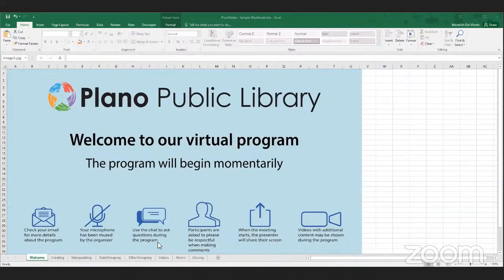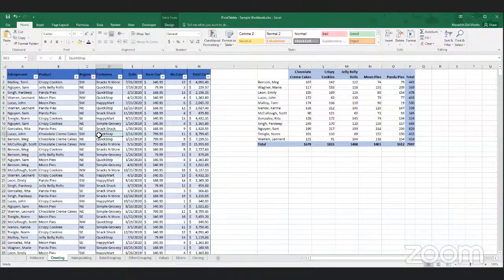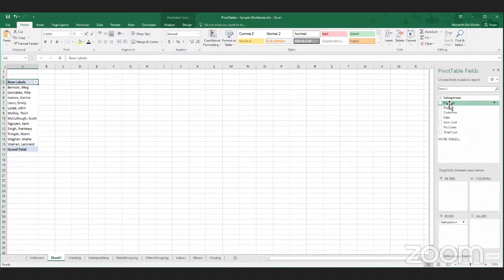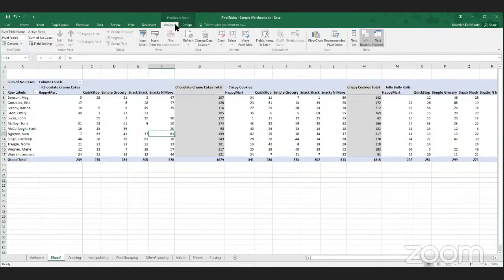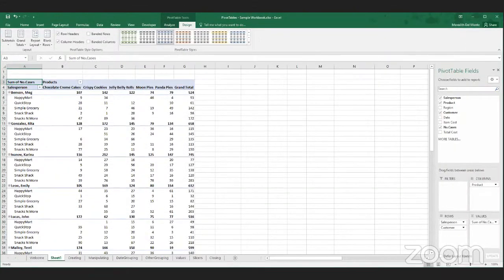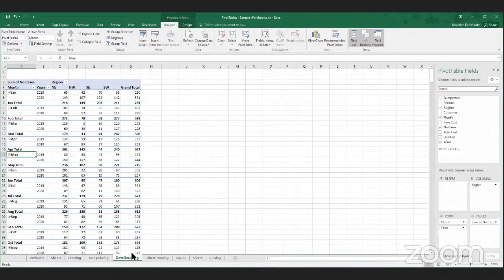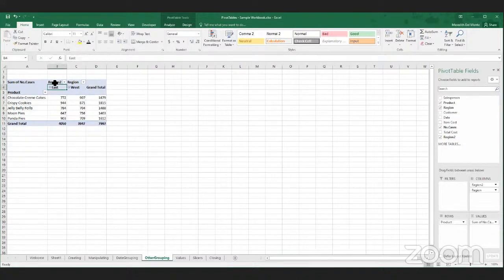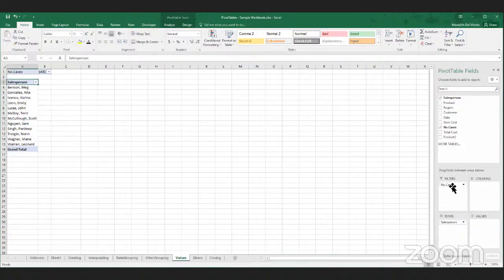Microsoft Excel: Pivot Tables Workshop - 5/26/2021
In this four week class, you'll learn Microsoft Excel from basics to functions to pivot tables.

Week 1: Microsoft Excel Basics: Learn the basic structure of a worksheet and workbook, along with basic formatting, functions and other data types.

Week 2: Formulas and Functions: Become familiar with data types and use formulas and functions.

Week 3: Charts, Tables & Visualizations: Help your data tell a story. Learn how to select, analyze, and visualize data using Microsoft Excel.

Week 4: Pivot tables allow you to extract the significance from large detailed databases. Learn how to produce solid informative reports for presentations and your boss!

For more technology resources available from the library, check out the Plano Library Learns blog